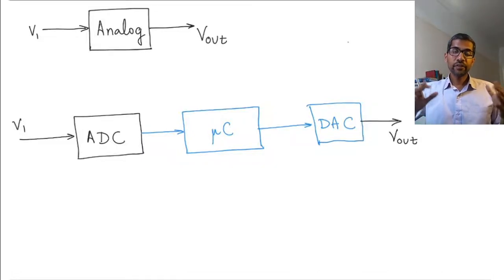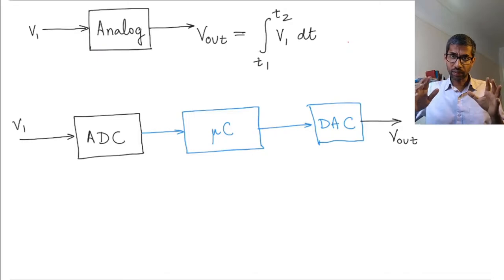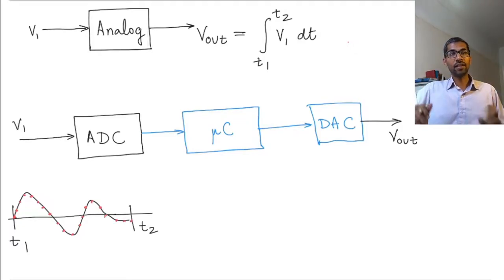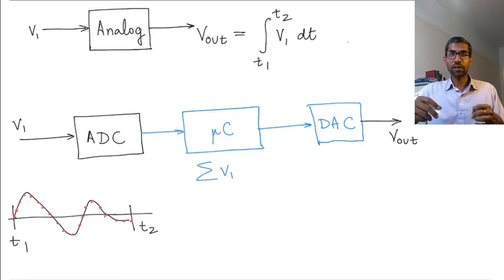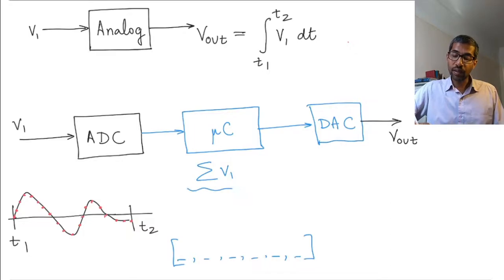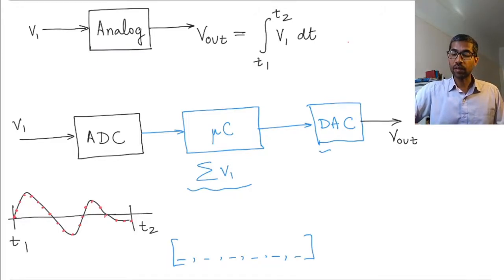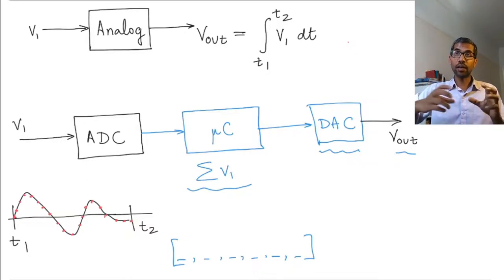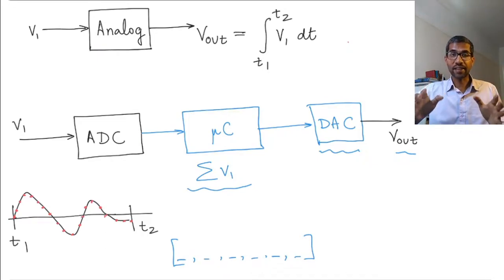Digital Systems - 3.2 Integration